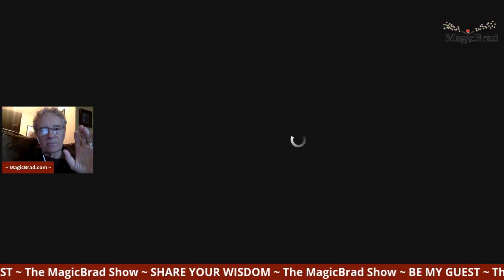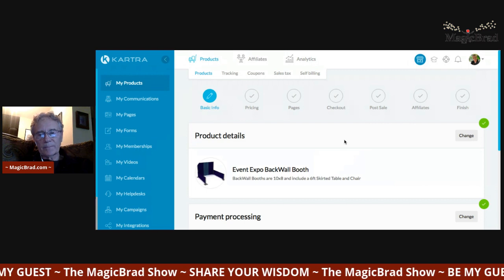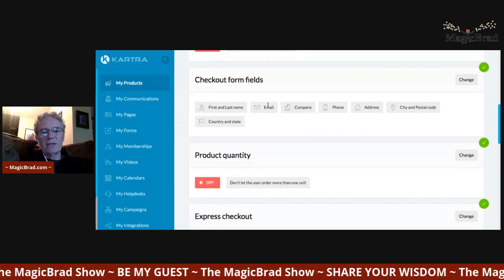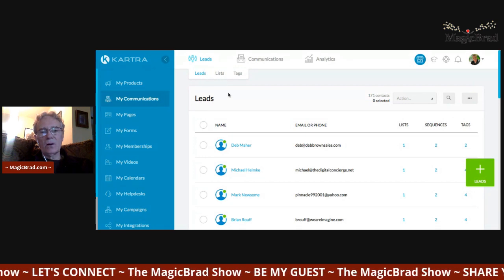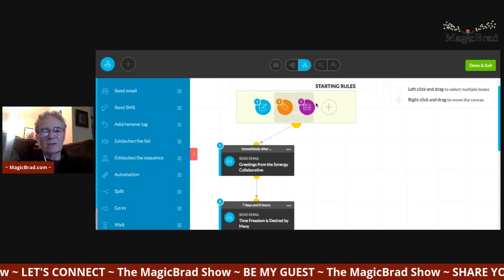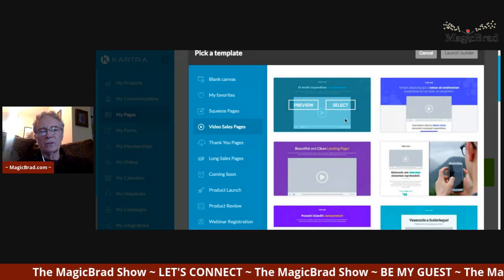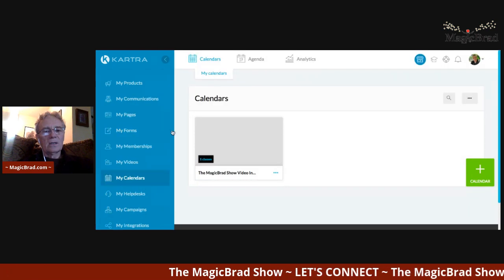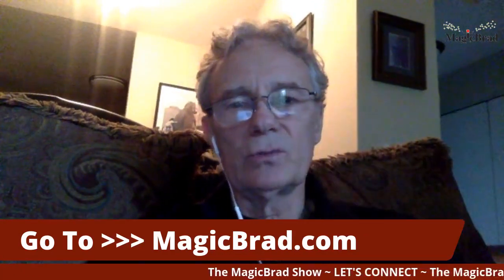MagicBrad - Come watch and see my KARTRA Dashboard as I work inside.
Hello! My name is Brad (aka MagicBrad) And I invite you to come watch and see my KARTRA Dashboard as I work inside. Kartra is like ClickFunnels, BuilderAll, LeadPages and there are many other. However I really like Kartra because is flows well and is pretty easy to use the basics of creating Landing Pages and Thank you Pages etc.

I actually use Kartra more now that I do my WordPress websites. You can also SEO (Search Engine Optimize) the Kartra pages, so why not, right?

Let’s Connect!
GOT QUESTIONS?